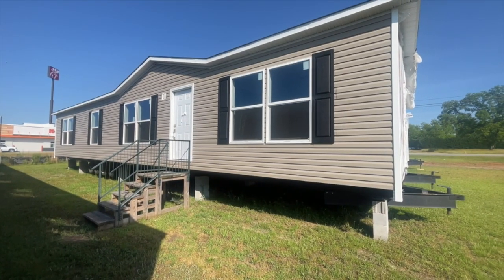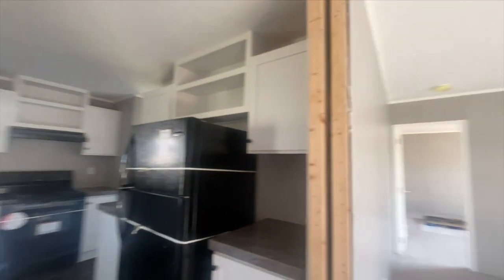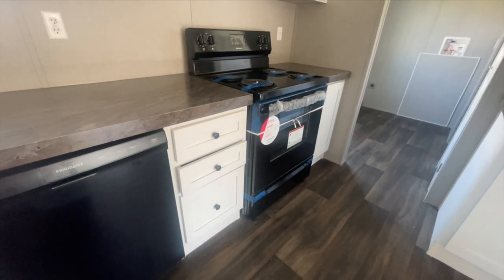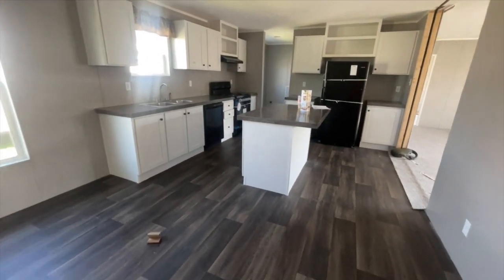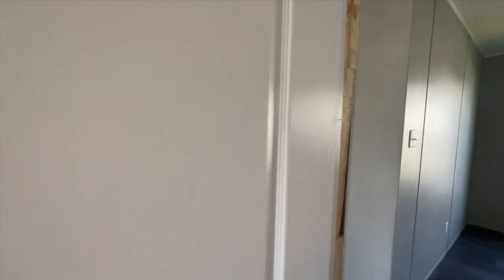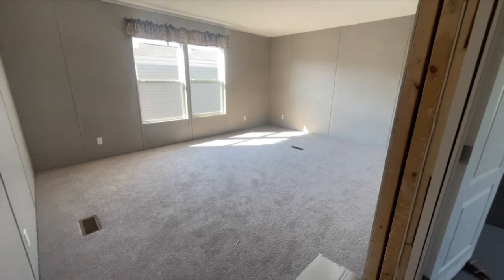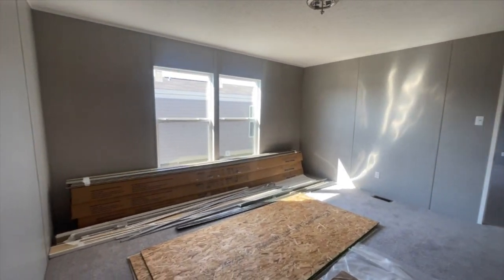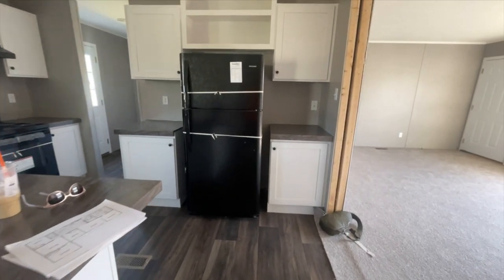YES YES YES to this home | mobilehomediva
Hi Family,

Price : $117,900

Yessss Home Center
606 Hwy 49 North
Byron, GA 31008

Christie Vaughn
4920 Bill Gardner Parkway # 103